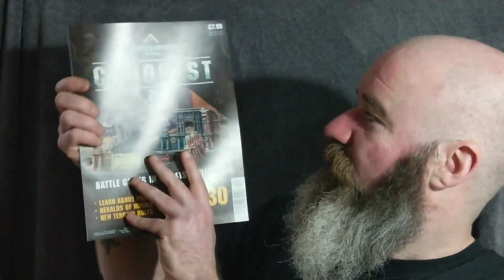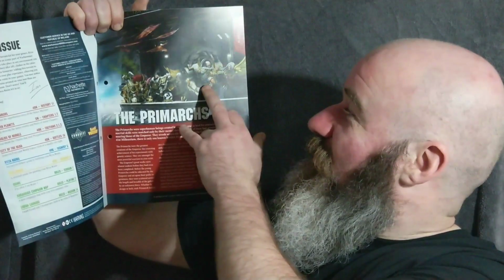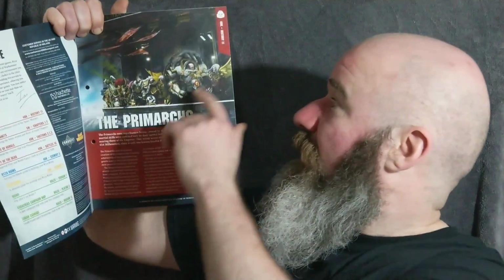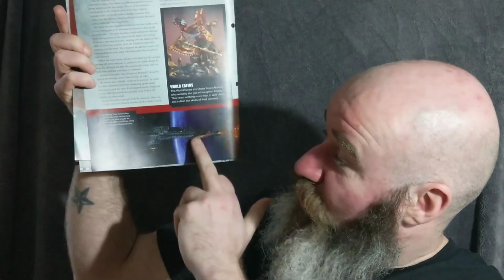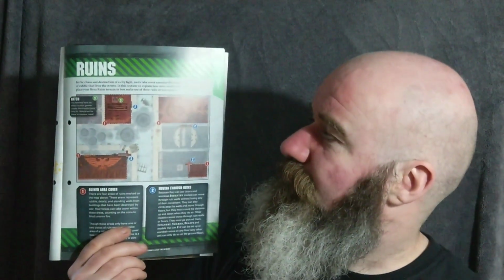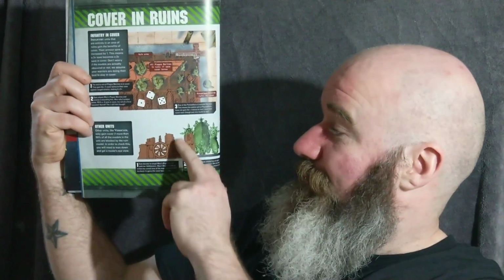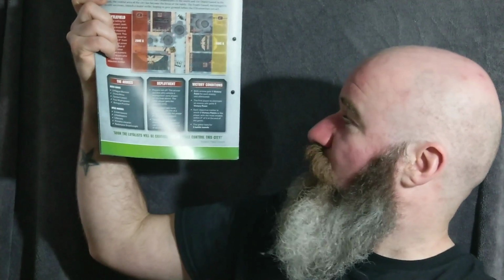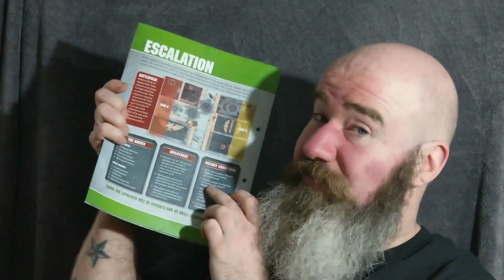Warhammer 40000 Conquest Issue 30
This week I take a look through issue 30 of Warhammer 40k conquest magazine, learning new terrain rules & more about the Primarchs.